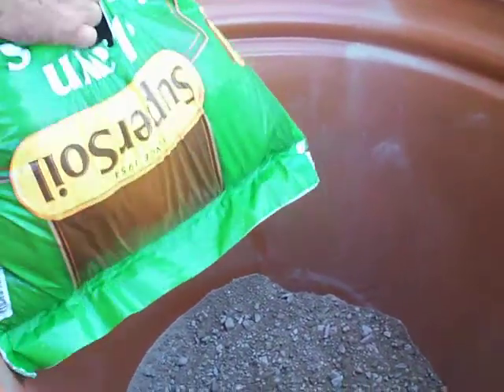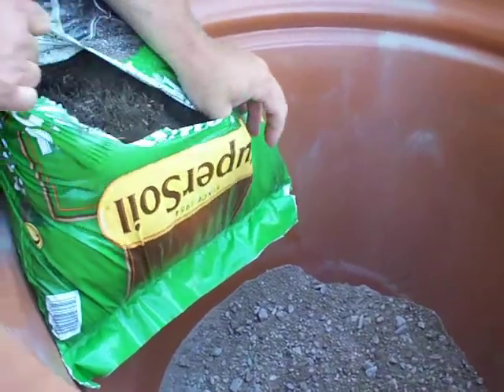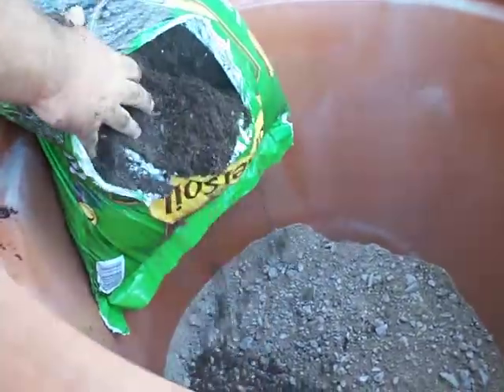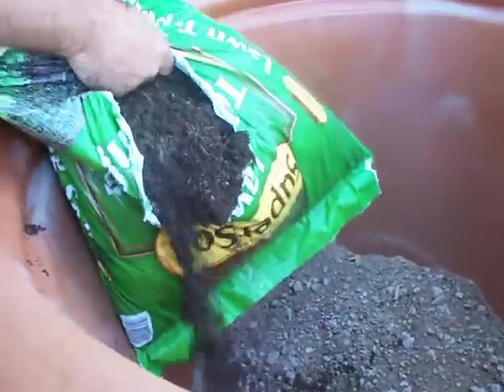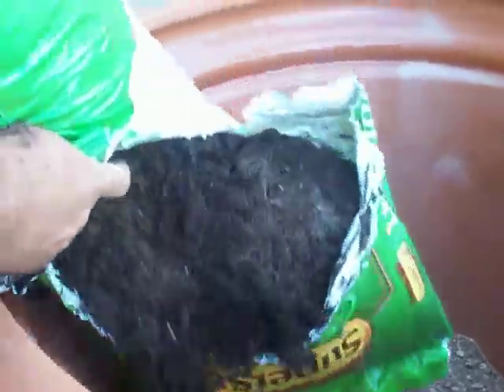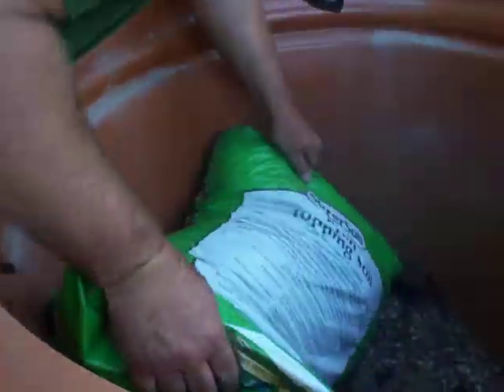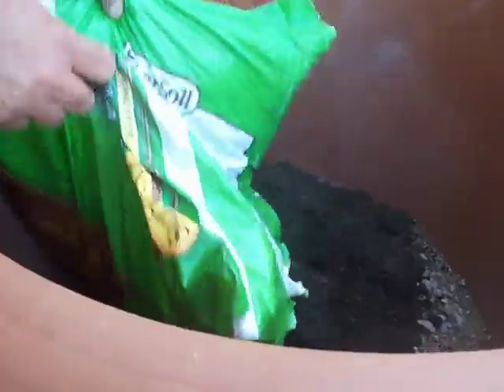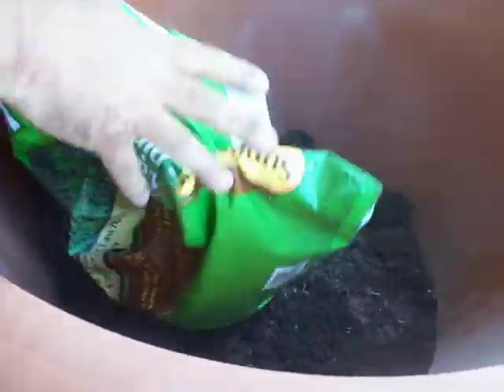Citrus Terra Cotta Soil.mov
Citrus Terra Cotta Soil
Video narrated by Chris Gilcrest with Growquest.